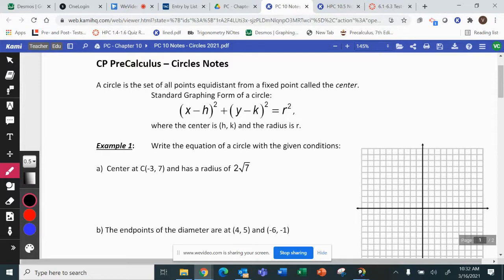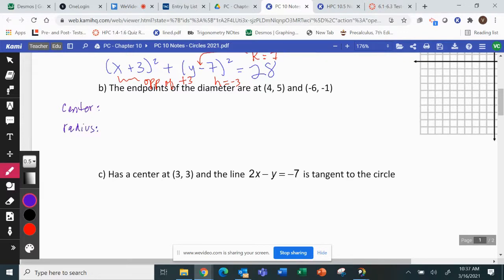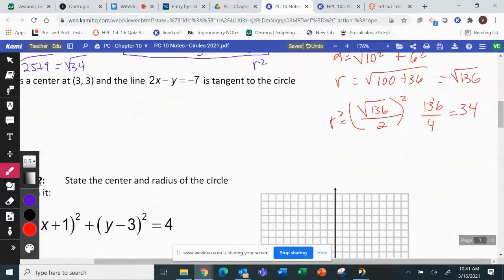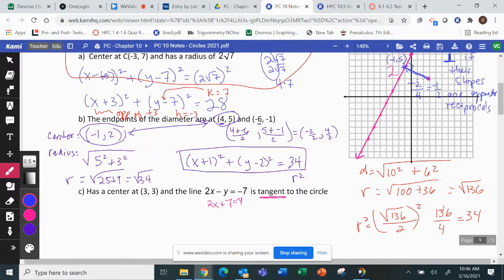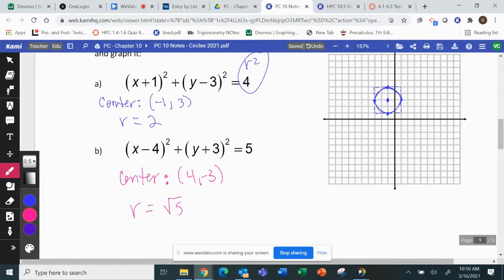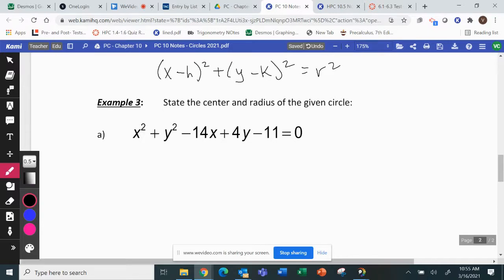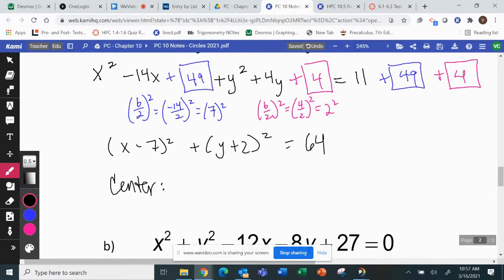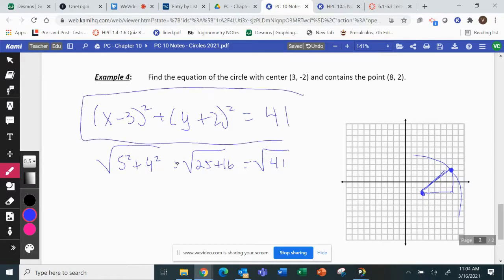PC 10 0 Notes Circles